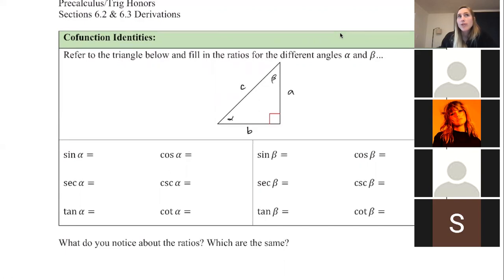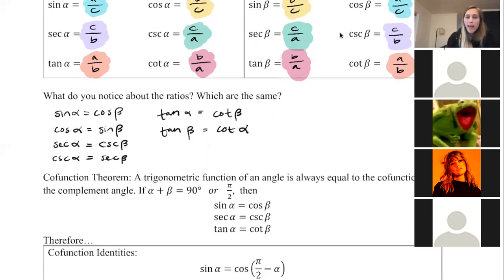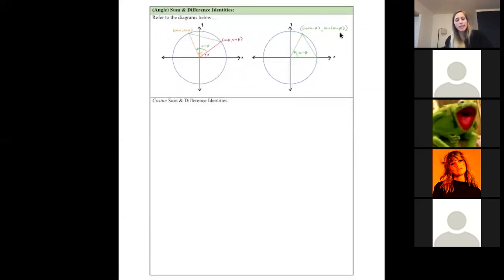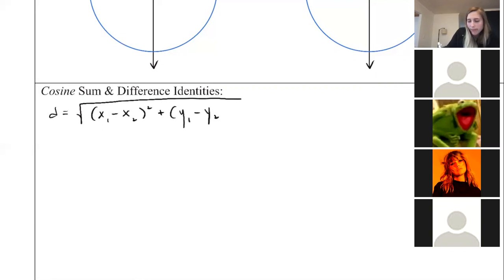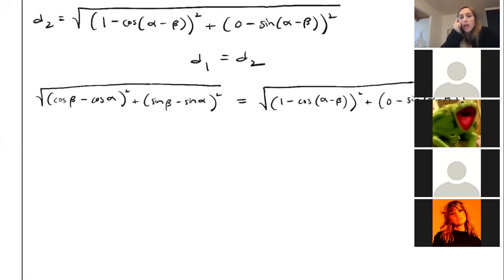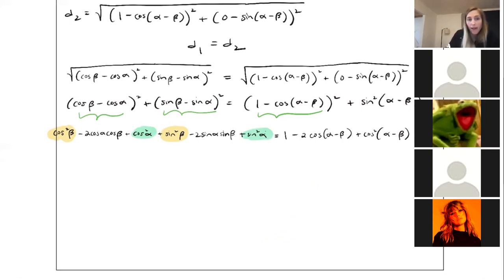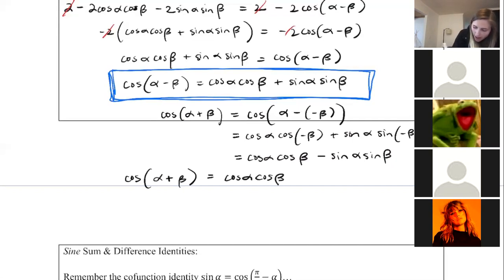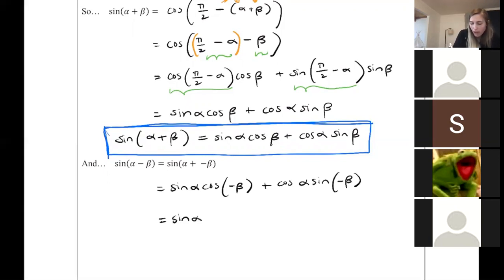PCH 6.2 & 6.3 Derivations Zoom Video B Period